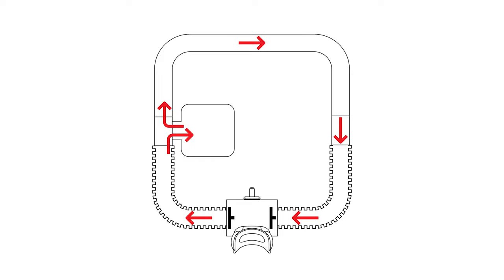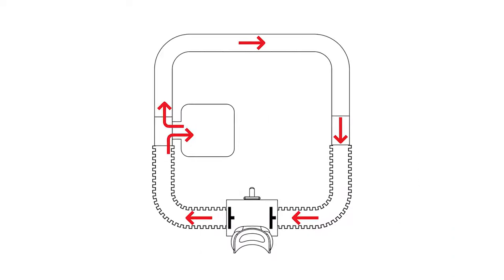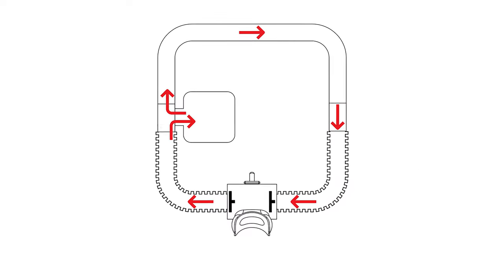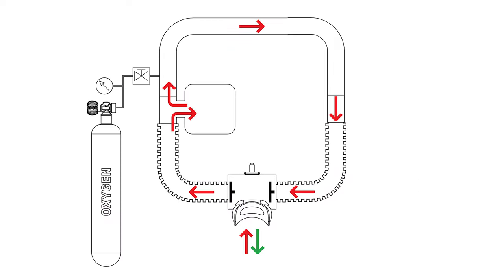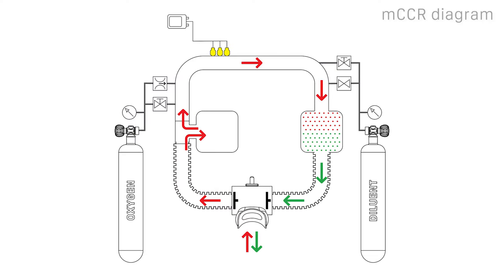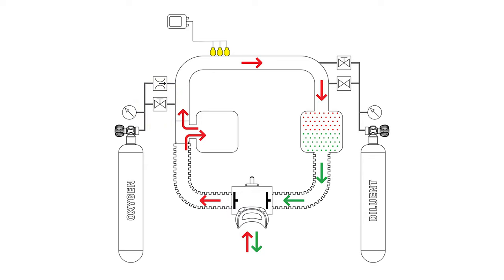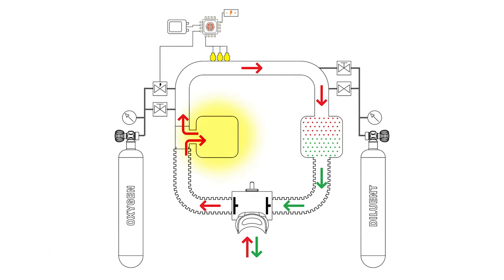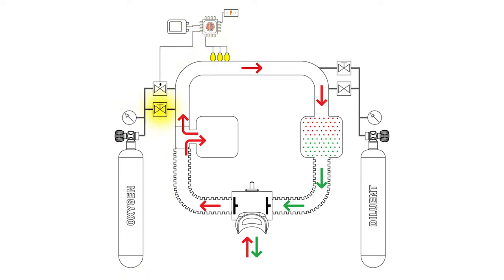mCCR vs eCCR #1 | Manual Rebreathers vs Electronic Rebreathers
The difference between manual rebreathers and electronically controlled rebreathers.

Take a look at part one of our eCCR vs. mCCR series! In this episode, Jakub and Jakub will take a dive into the detail and differences between both systems. 🤿